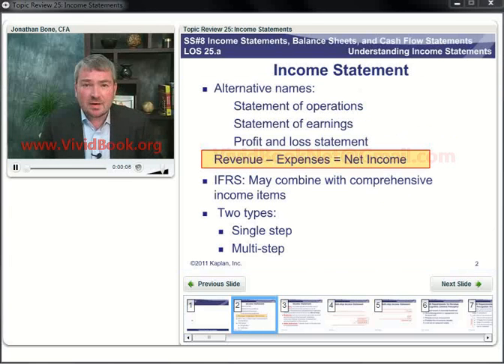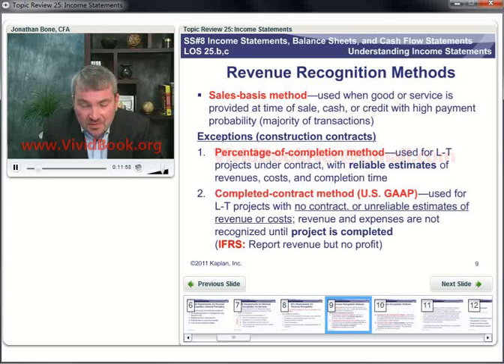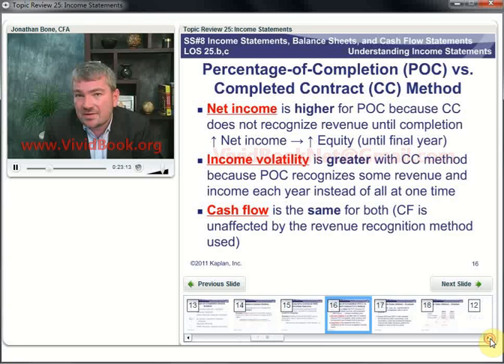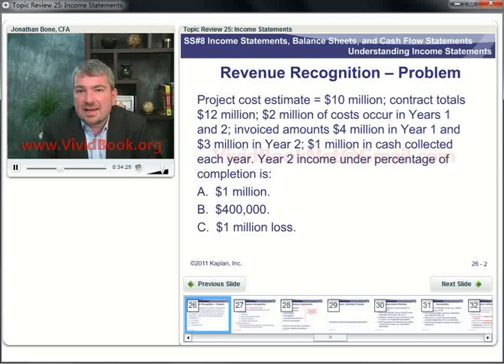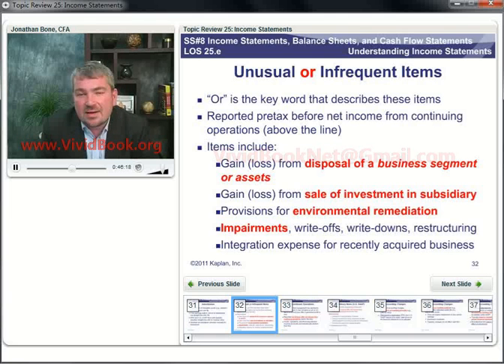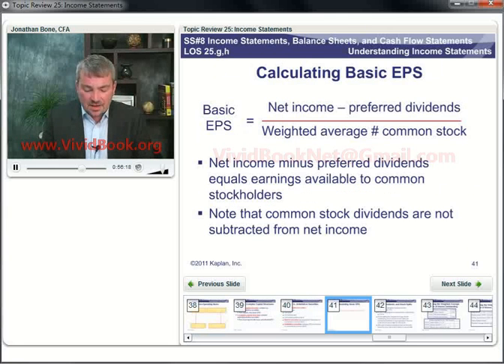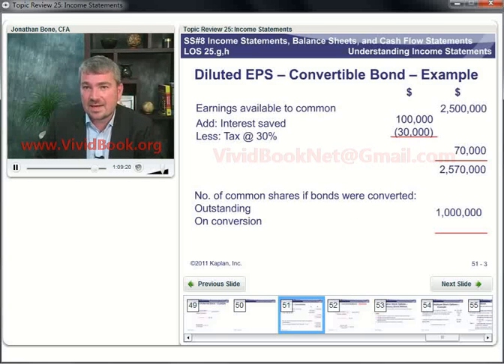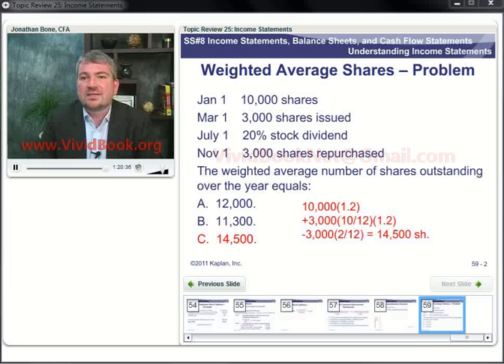25- revenue recognition